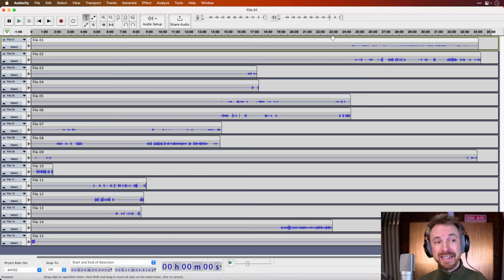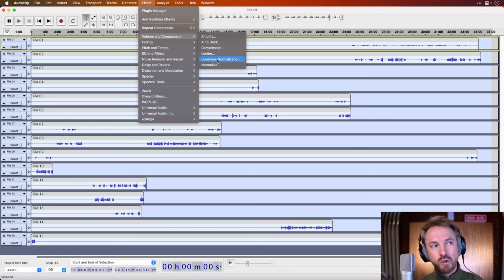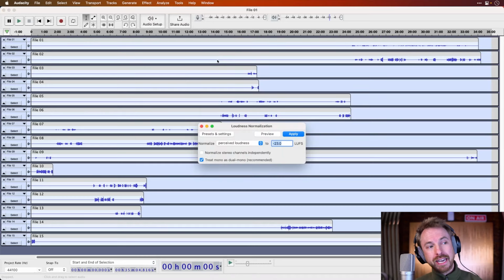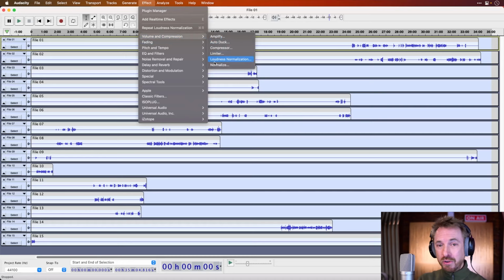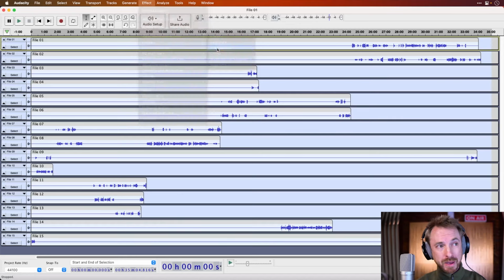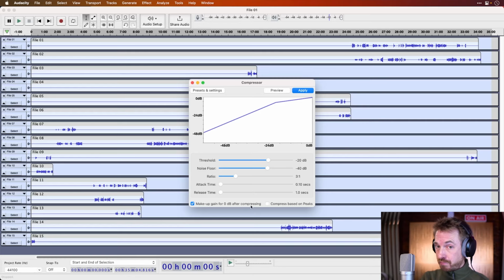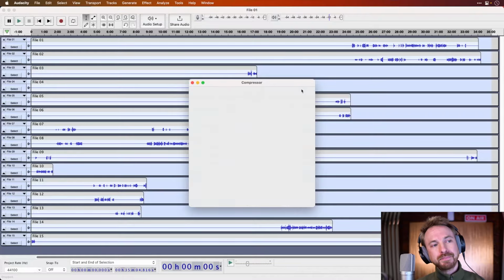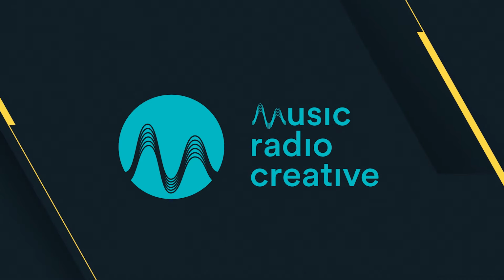How to Fix Volume Levels in Audacity - Perfect Podcast Episode EVERY TIME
Working on multiple files that have been recorded in different audio environments? Once you match them all together - volume of each track ALL OVER the place? Did you know that there's an uncommonly used effect in Audacity that can help you fix it in just a couple of clicks?

In this episode, I will show you how to match the volume of your tracks in a couple of quick simple steps using Audacity. Inconsistency of your speech volume levels will definitely provide a poor listening experience for your audience. Instead of tweaking the volume levels manually, you can automate the process easily.

◀ 🎚 Learn how to master audio production using Audacity.

mrc.fm/audacityforbeginners

Many thanks to David Hunter from Springline Radio Players for sending session files that made this video possible.

0:00 How to Match Multiple  Speech Volume Levels in Audacity?
0:10 15 Tracks sample
1:20 How to sort tracks?
1:40 Loudness Normalization Effects
2:05 Set to DEFAULT
2:13 Tweak the Effects
2:35 First Result
3:15 Add COMPRESSION to finish off
4:30 Final Result